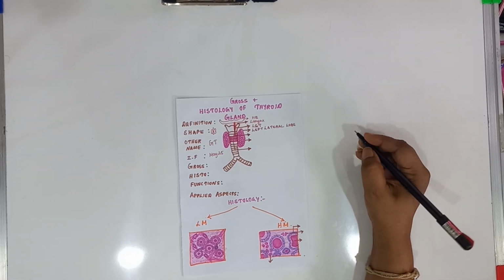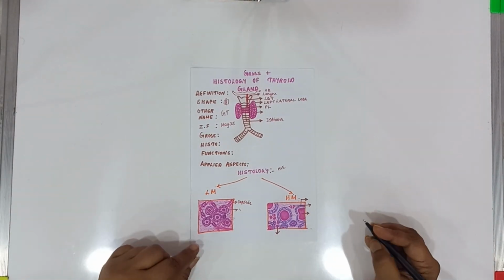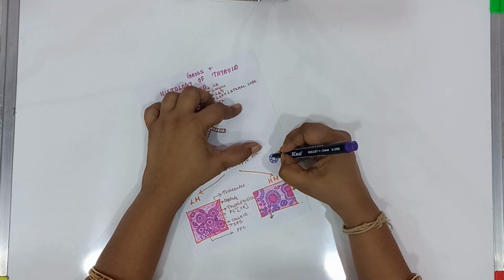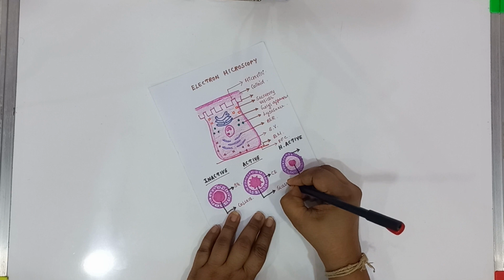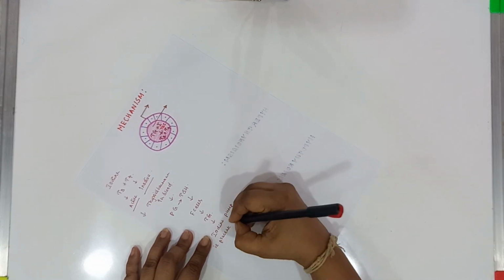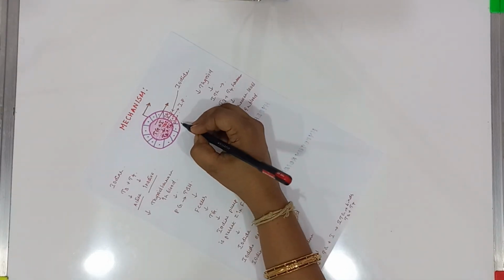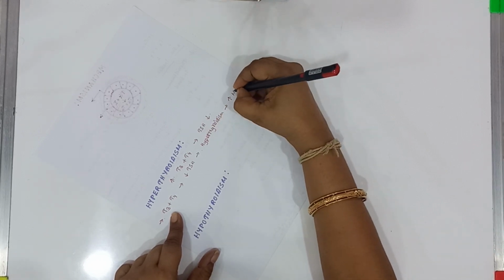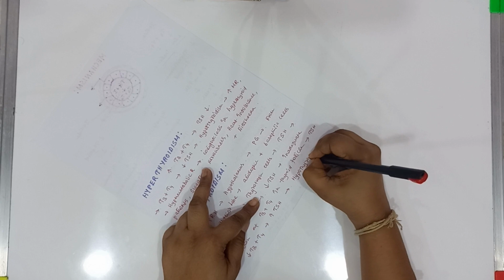The Histology of Thyroid gland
This lecture is for medical and para-medical students who have anatomy as one of their subjects. In this lecture, I have discussed the histology of the thyroid gland.